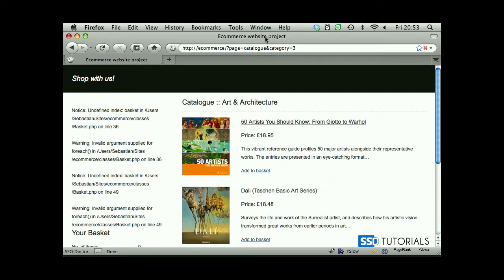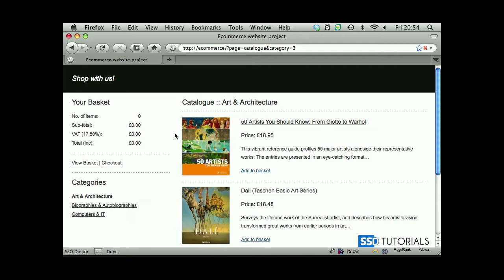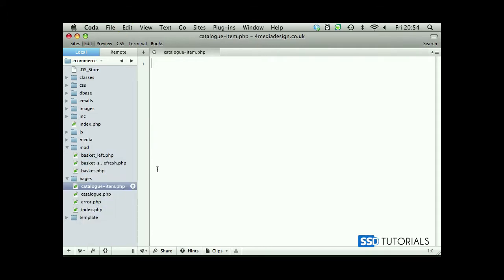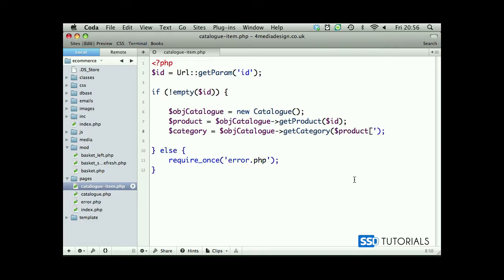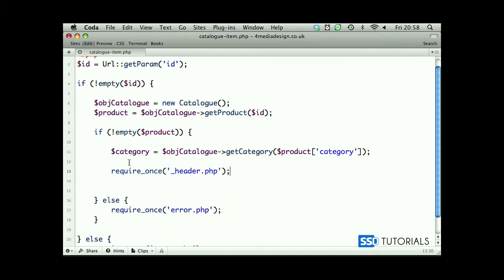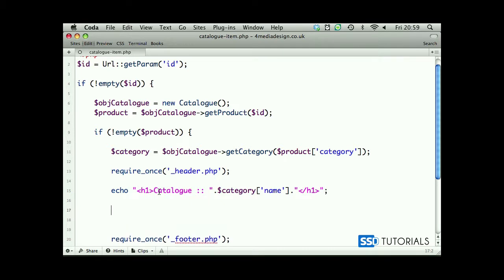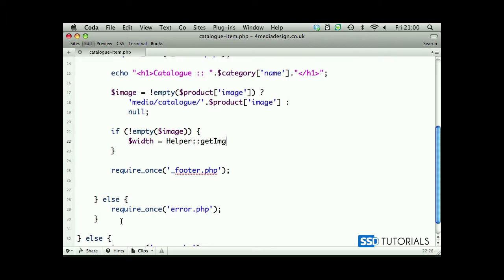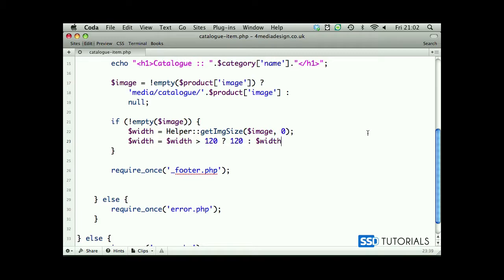07-01: E-commerce application with PHP, MySQL, Ajax and PayPal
Product page